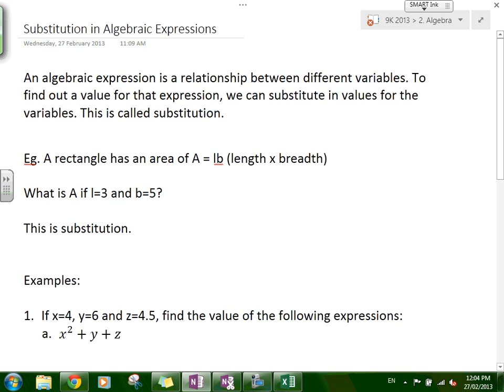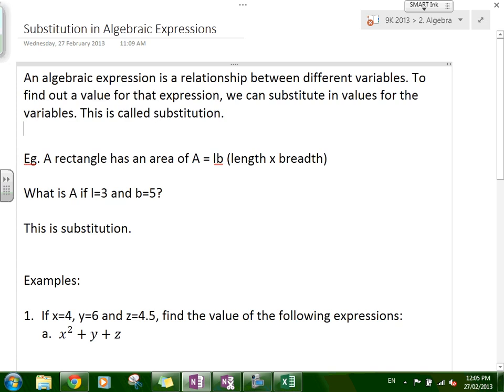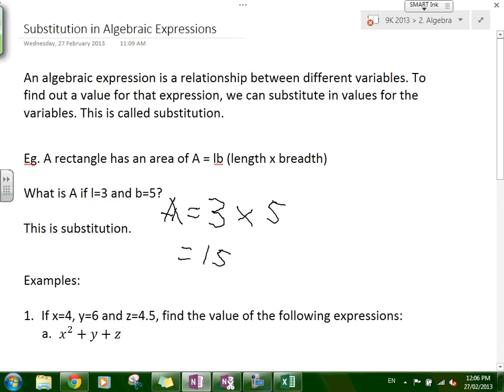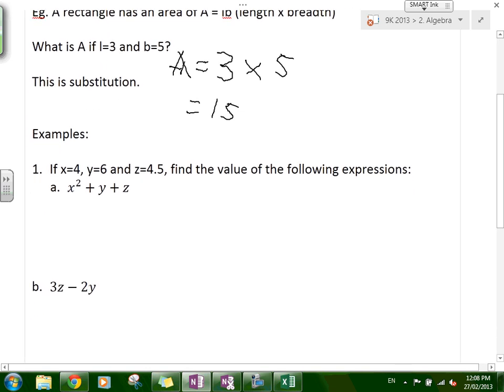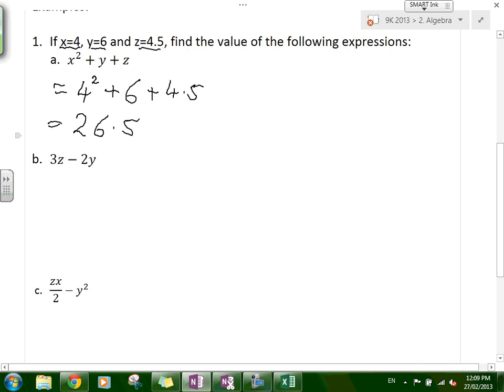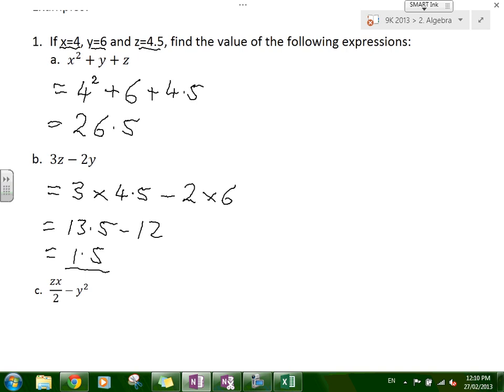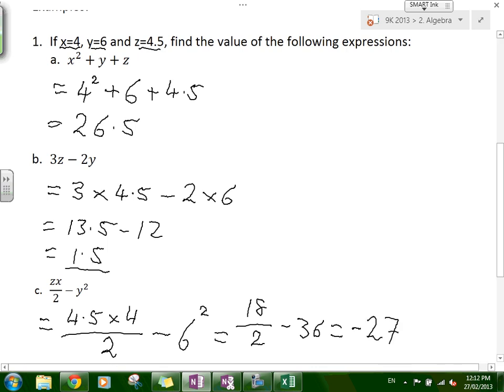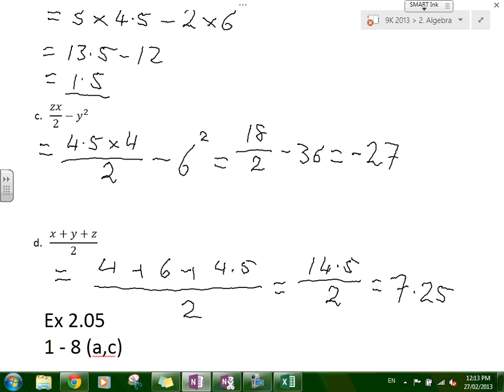27 Feb 13 9K Substituting in Algebraic expressions